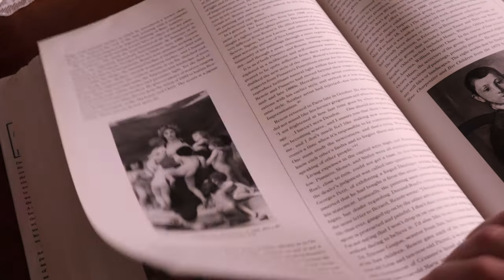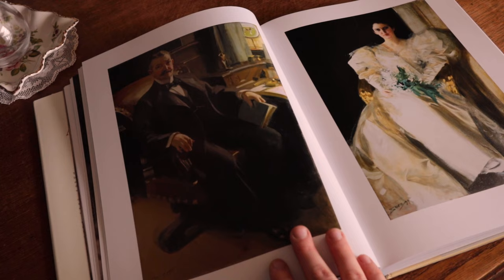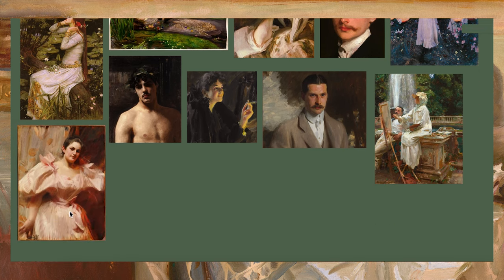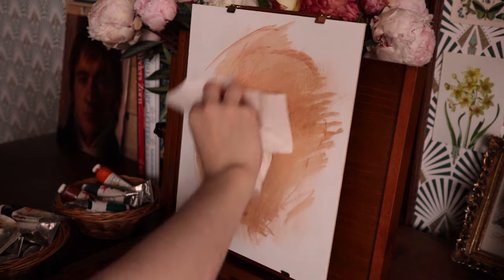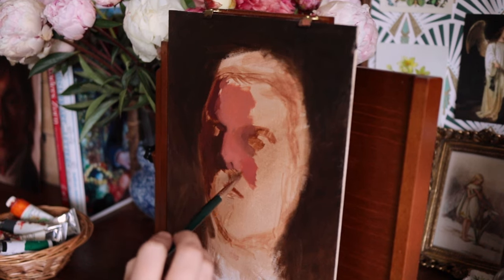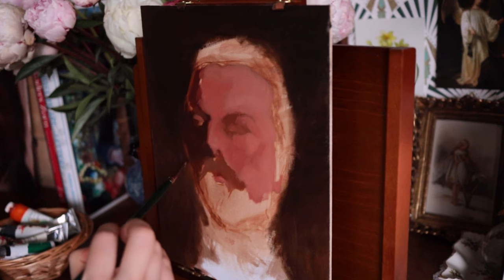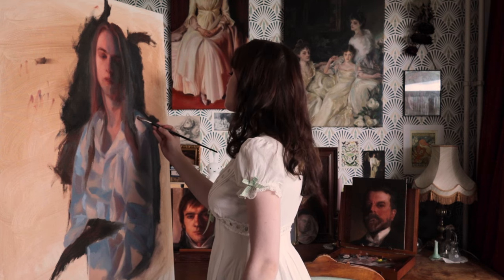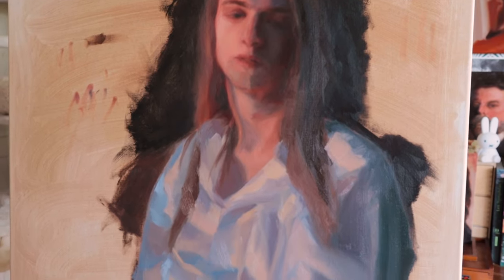Changing My Approach to Art 🌟 my oil painting process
I wanted to let you in on my process for painting, while also showing how I want to change my approach to art. I love impressionism, but continue to struggle to loosen up my own style of painting (one of my art school teachers kept telling me to stop being so scared of making big, bold strokes and that will haunt me forever I think haha). In this video, I try to let go just a little more by doing more research, a master study, and starting a new big piece. Through practising and pushing myself, I hope I'll one day achieve the image that is floating through my head constantly.